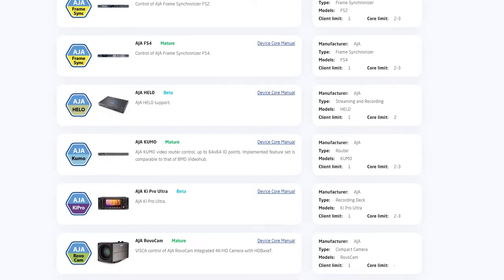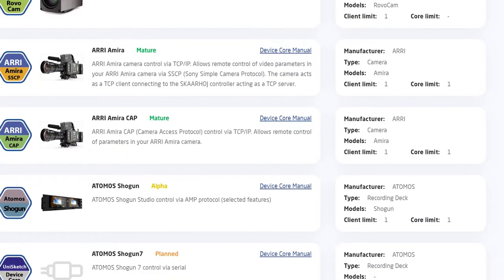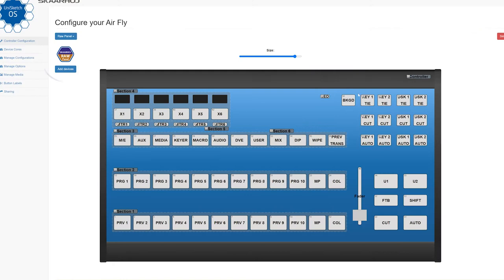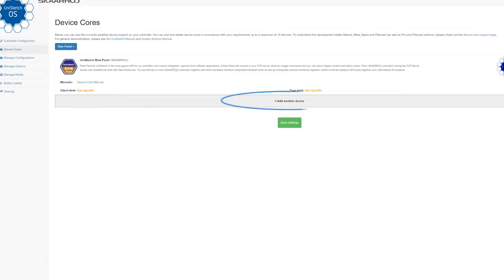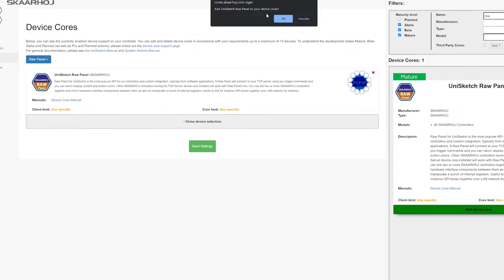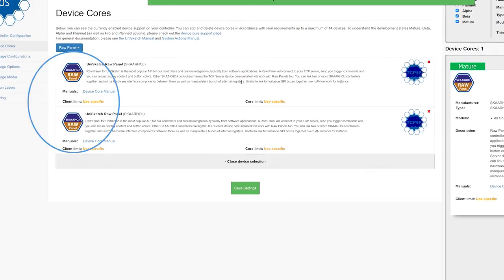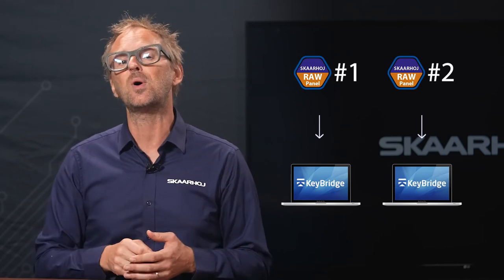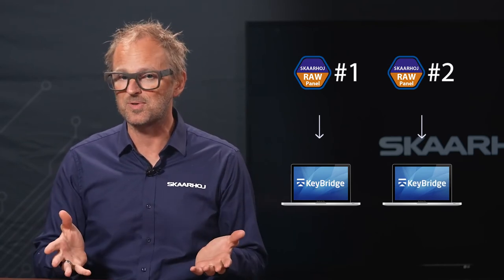What is Core Limit on a Device Core?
There is a limit to how many Device Cores can be installed at the same time on a SKAARHOJ universal controller.🕹️

Kasper will do a quick rundown In this video 😎

Content:
0:00 Device Core Limit?
0:06 vMix or ATEM Switcers control
0:15 KeyBrigde computer control
0:27 Multiple PTZ Cameras
0:36 Outro